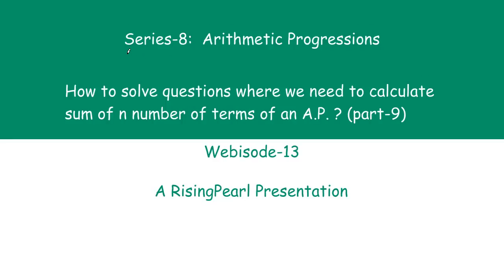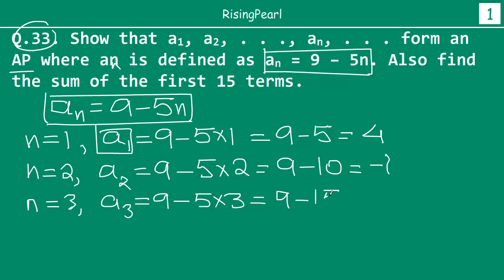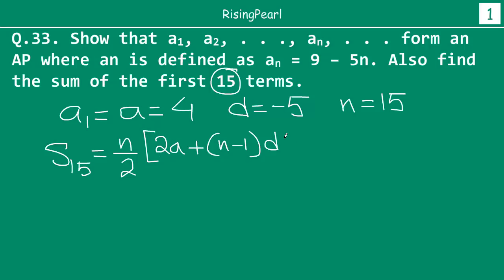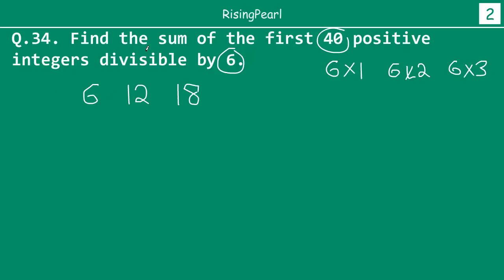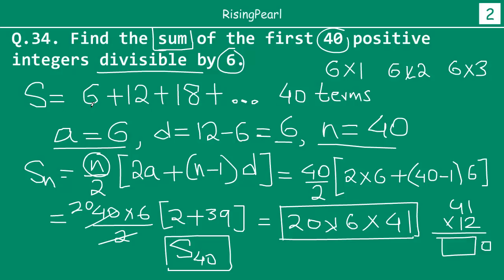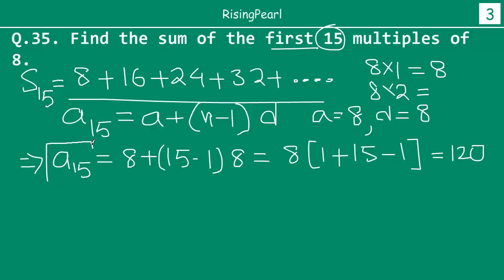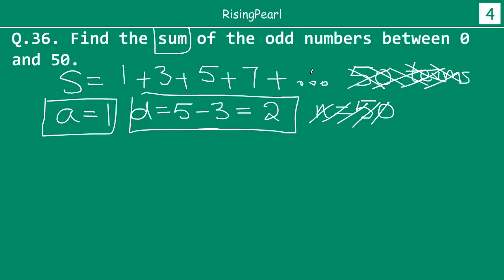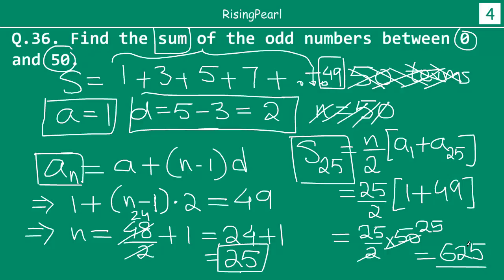Arithmetic Progression - 13. Solving questions on sum of n terms of an AP (part-9)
Hi Friends,
In this thirteenth webisode of our series - "Series-8: Arithmetic Progressions", we look at

how to solve questions that involve finding sum of first n number of terms of a given AP.

We looked and solved some of the simpler types of questions on this topic on the last

webisode. In this view, we start to take a look at some of the more complex/challeging